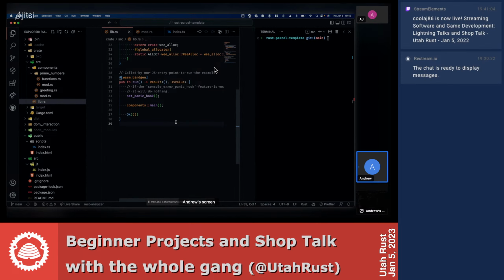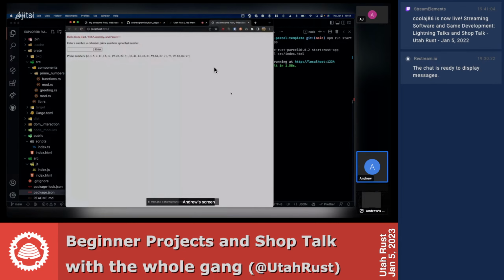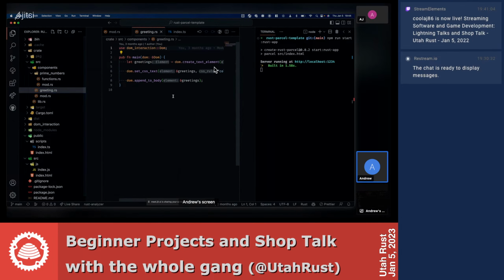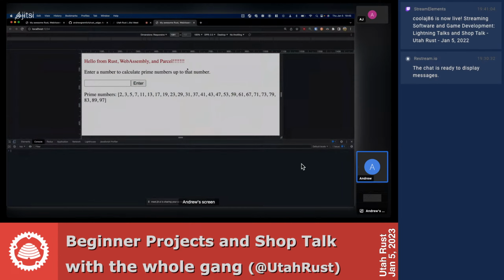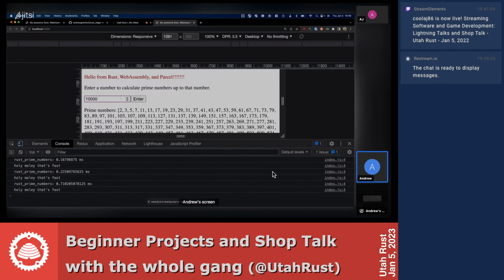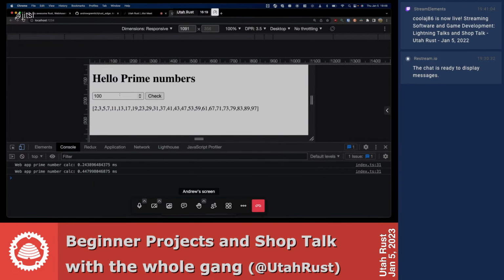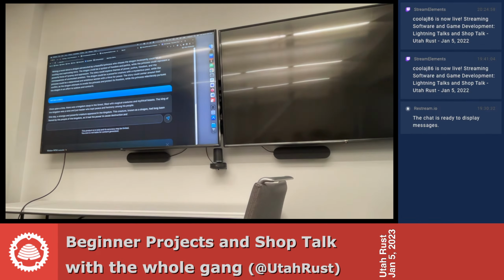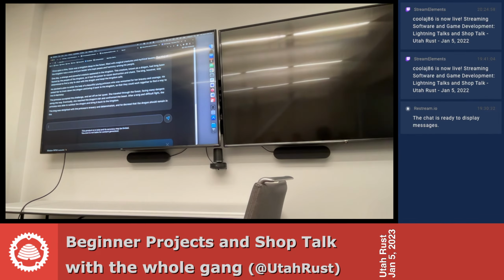Lightning Talks and Shop Talk - Utah Rust - Jan 5, 2022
Bring a question to ask or project to show. Or just show up :)

Join In-Person:
NEWER NEW (old) LOCATION:
Vivint @ Lehi